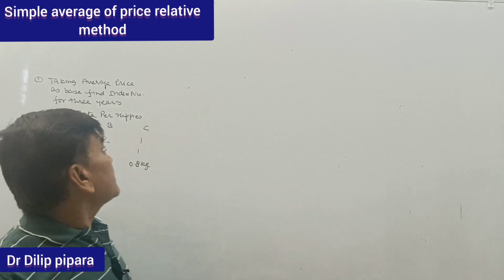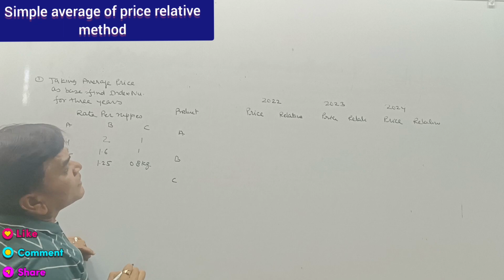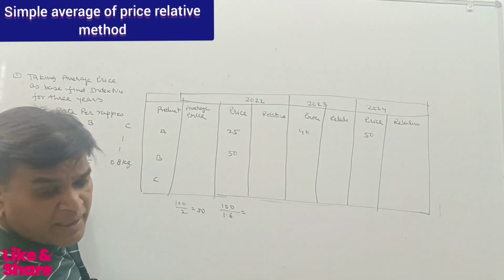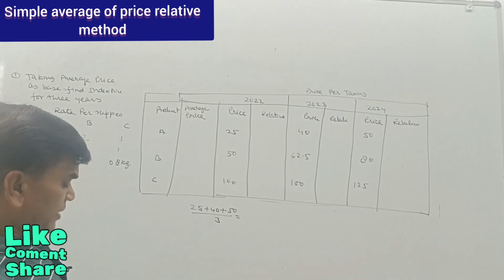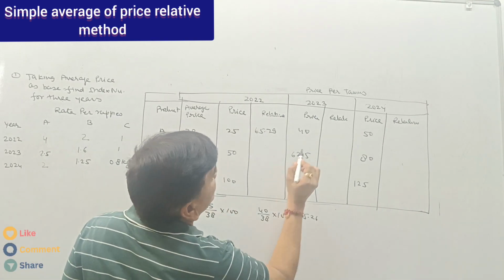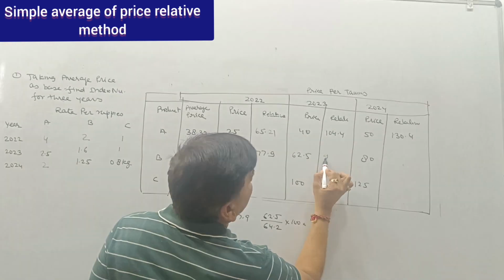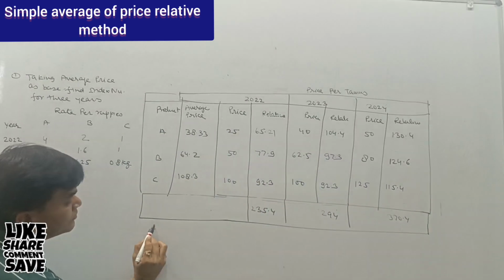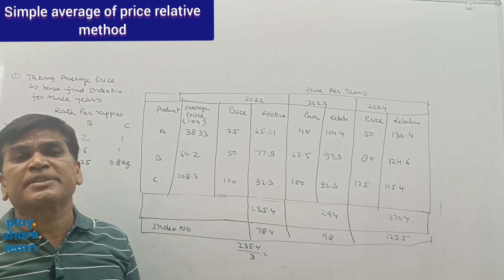simple average of price relative method#index number(3)statistics